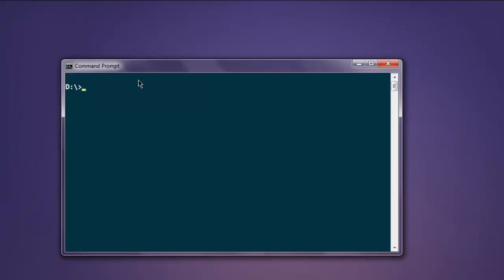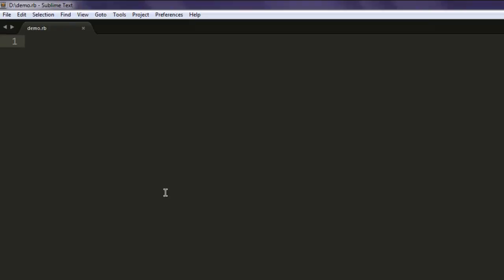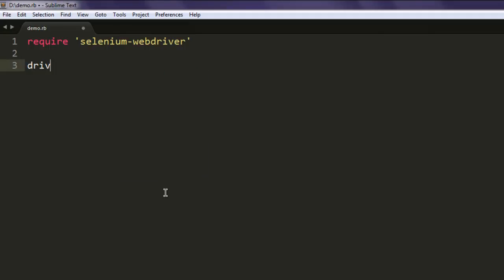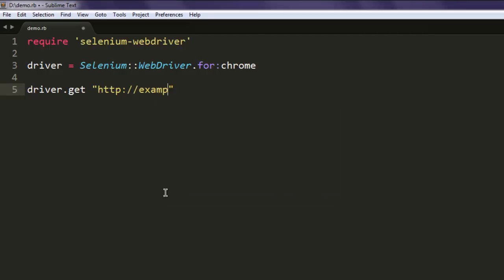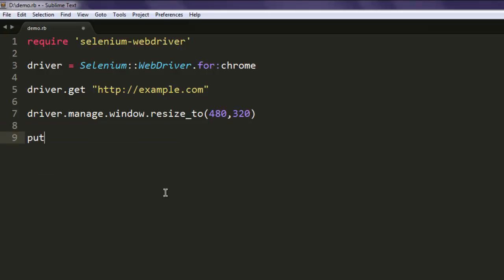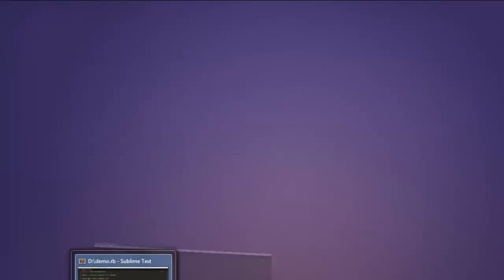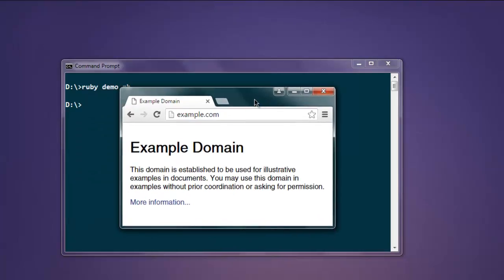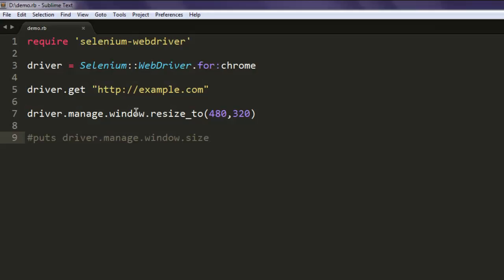Selenium Ruby Resize Browser Window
Learn how to Resize Browser Window using Selenium Ruby.